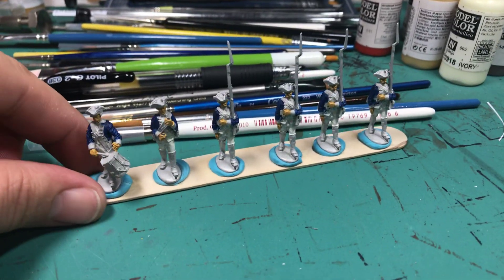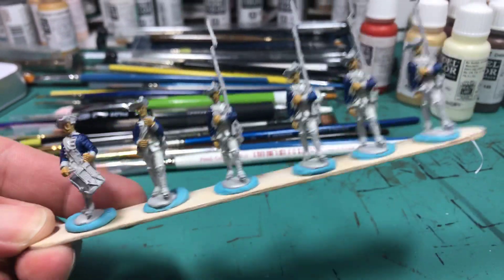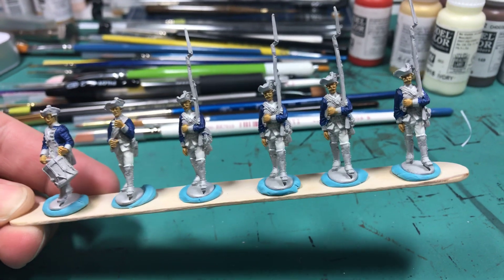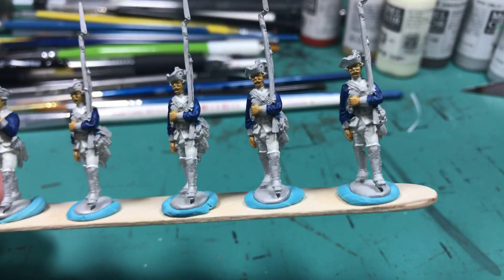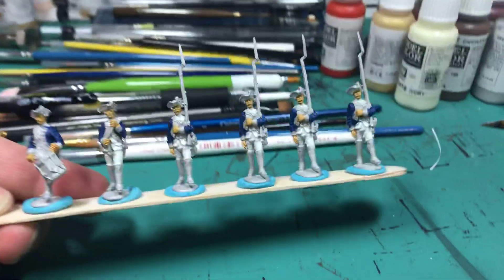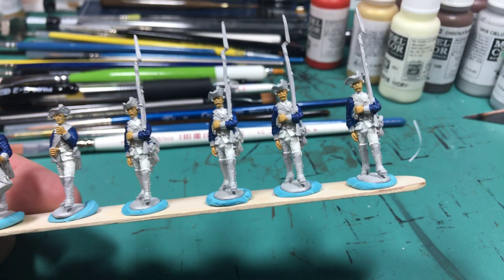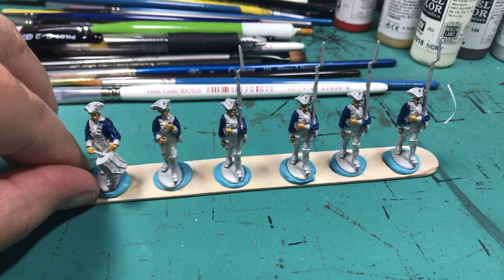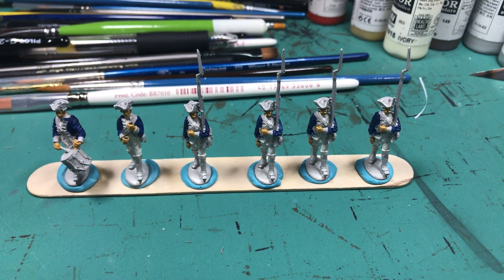Day 7: 30 in 120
Got a little work in on my Prussians before bed.